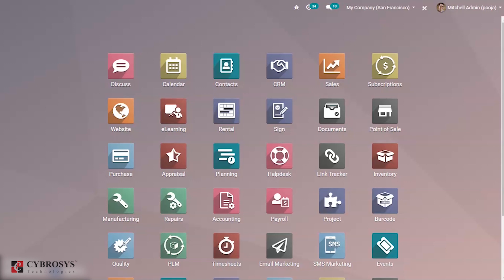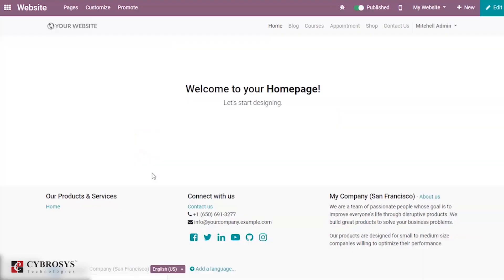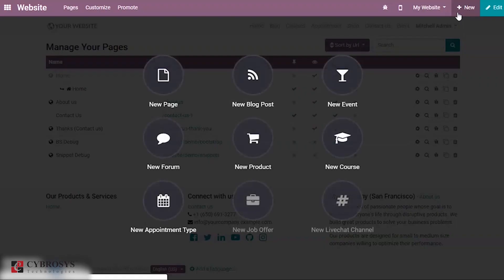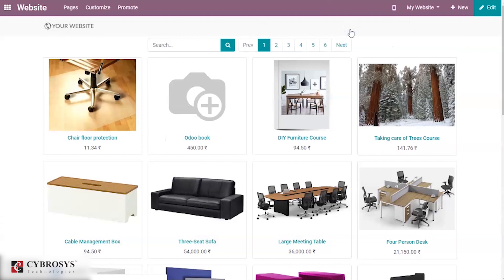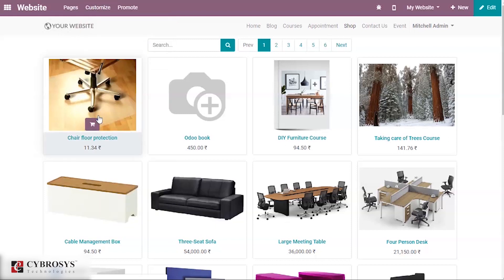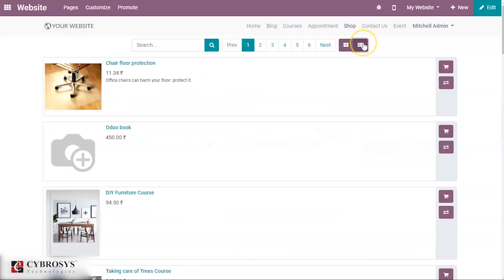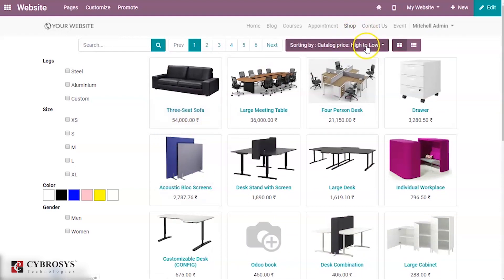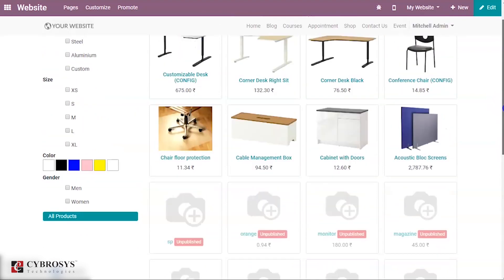How to customize website in odoo 13?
Taking the aid of Odoo website builder, the end-user can create stunning websites without much of a stretch. The website feature enables any common man to develop his own company’s online presence without much coding knowledge. The website serves multiple purposes for your company. On the one hand, it publishes information about your company and on the other hand, it can act as an E-commerce site, HR Recruitment Portal or a Customer portal. This documentation will discuss the basic website builder functionalities. The following are some features of Odoo Website builder.

Video Contents
00:00 Introduction
00:48 Create new menu in Website
01:32 Managing different Page on a Website
02:05 Customizing the Appearance of the Website
04:03 Add a product to the cart

Intuitive system
What you see is what you get Insert text styles like headers, bold, italic, lists, and fonts with a simple WYSIWYG editor. Flexible and easy to use.

Building blocks system
Create your page from scratch by dragging and dropping pre-made, fully customizable building blocks.

Front end management
Click and change content directly from the front end: no complex back end to deal with.

Word processor text editing
Create and update your text content through an editor designed to replicate the word processor experience.

Increase visits

Promote Tool
Improve your ranking on search engines and your organic traffic thanks to keywords suggestions and Meta tag tool

Convert leads
A/B test your pages
Run several versions of one page to find out which one drives better results. Analyze results directly on Google Analytics.

Multi-version
Prepare multiple versions of your website and switch from one to another in one click.

Link tracking
Add a tracking code to your URL's and measure all your marketing campaigns from the first click to the final sale. Identify which campaigns are the most effective in attracting visitors to your website and generating revenue.

Enhance user experience
Translation tool
Get professional standard translations with Gengo integration.

Mobile preview
See what your page will look like on a mobile device with the mobile preview button.

Social media call-to-action
Share your pages through social media networks.

Live chat embedded
Provide your visitors with information in real-time directly on your website through a popup chat window.

Design features
Bootstrap-based templates.

Easily design your own Odoo templates thanks to clean HTML structure and bootstrap CSS.

Fluid grid layout
Create the best layout corresponding to the devices on which the website is displayed.

Professional themes
Change theme in just a click, and browse through Odoo's catalog of ready-to-use themes available in our app store.

System Users
By default, there are two types of user in Website related modules.

Editor and Designer
Like manager in other modules, he can access both front end and back end of your Website. He configures your website and changes its settings like setting up payment gateway, giving portal access to customers etc.

Restricted Editor
Basically front end (i.e. portal) designer. Generally, he can alter only the portal view of the site.

Managing Multi-Website
Odoo’s Multi-Websites opens a large plethora of opportunities in terms of diversification and customer segmentation for the business. With Odoo Website Builder, the multiplied audience and boosted revenue are no more strenuous.

Each website works fully independent with its own individual theme, branding prerequisites, domain name, header & footer, pages, languages, products, blog posts, forum, slides, events, live chat channels, and much more.

Let’s see how it is working.
Firstly, enable the feature, Multi-website in E-commerce configuration settings.

Now to create a new website, go to Website - Configuration- Settings.
Click CREATE A NEW WEBSITE
Here, the end-user can set a name for his company website and set a specific domain name too. Leave empty to publish the new website under the default domain of your Odoo database. One can also select logo, company and default language for the website. Upon clicking choose a theme button, you can easily select a theme for your website.